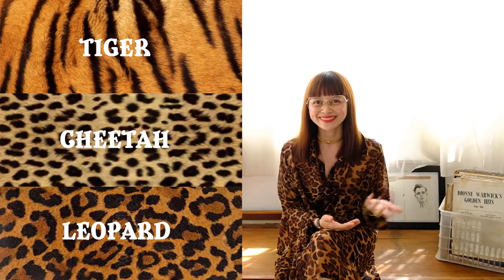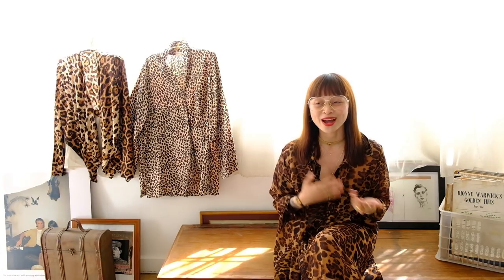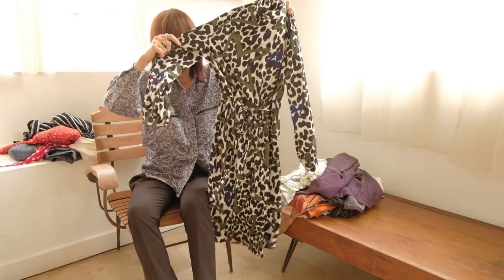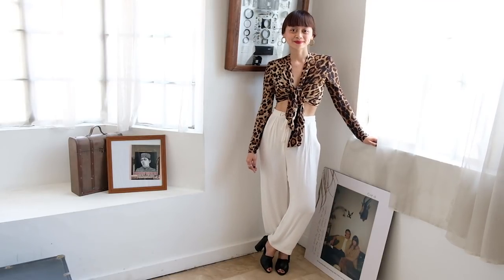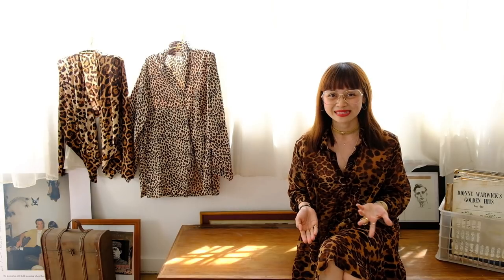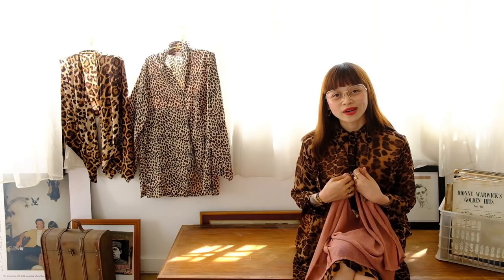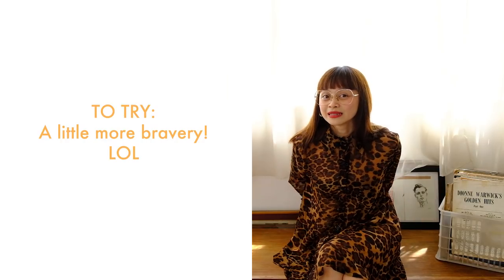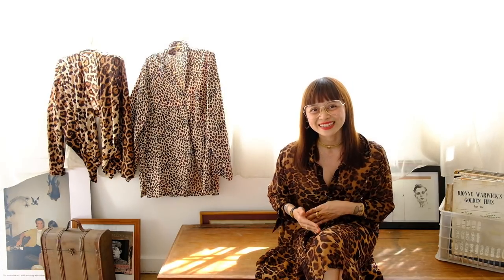HOW I WOULD WEAR | Leopard Prints From The Ukay-Ukay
You're bound to come across clothes with leopard or animal prints each time you go to the ukay-ukay! Being shy about wearing animal prints, I'm slowly learning ways to wear them since they are so easy to get a hold of, and they really do add so much to an outfit.

For each item, I show one casual and one dressy way, and most of the garments paired with the leopard prints in this video have also come from the ukay-ukay, except for the denim skirt (ForMe Clothing).

Black purse: SM Accessories
Sunglasses: The Elsa from Sunnies Studios
Leopard print reference photos: Pinterest

F.A.Q.
1. Which ukay-ukays do you go to?
I love the ones in Makati Square and Tagaytay. But I'll ukay anywhere, honestly! I don't really think it matters so much which ukay-ukay you go to, because the clothes vary from store to store, and change every couple of days.

It's basically a treasure hunt, even though you don't always know what you're looking for (LOL) and it's what makes thrifting very exciting, for me.

2. How do you clean your ukay purchases?
Regular machine washing will do! I send the heavier coats to the dry cleaners. In case I get around a kilo of clothes, that whole batch goes straight to the laundromat.

3. Any tips for those who want to try shopping in ukay-ukays?

Camera used:
FUJI X-H1